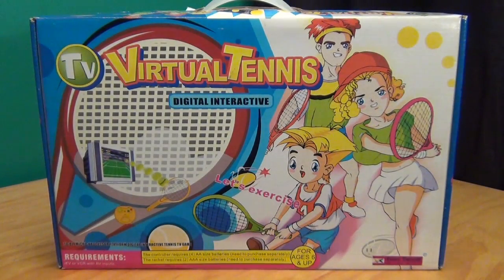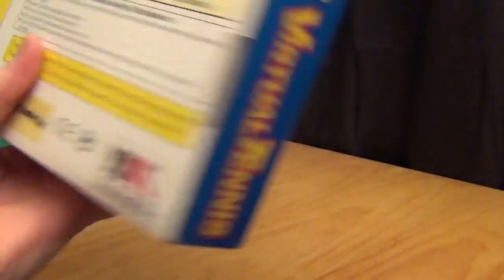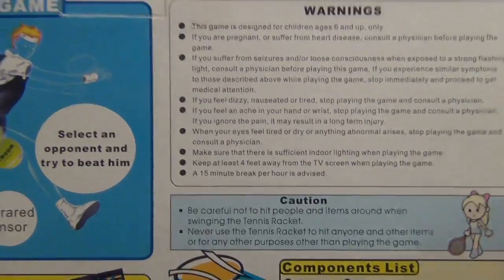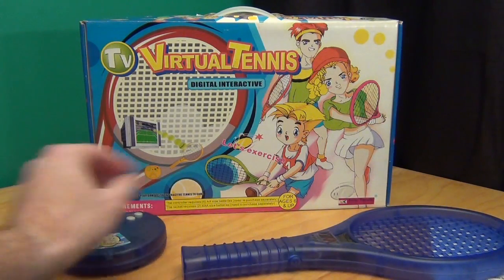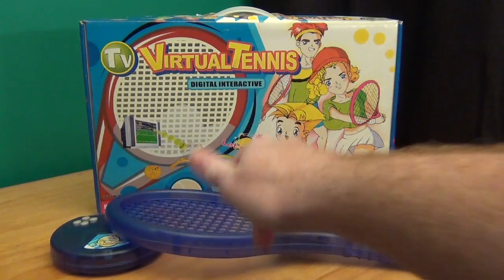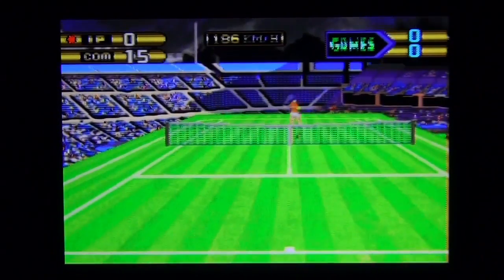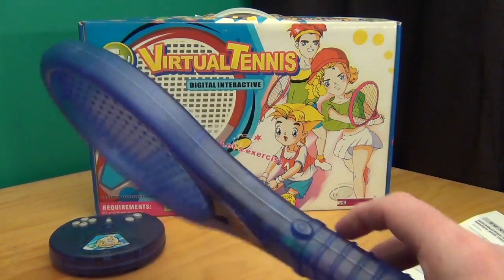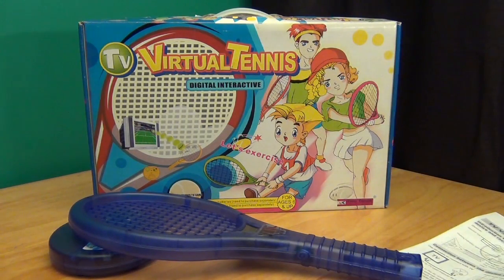Stewie's Corner: Virtual Tennis Review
Now you too can take the enjoyment of Wimbledon home with you in glorious 16-Bit motion technology!